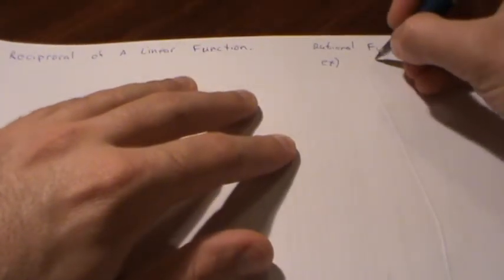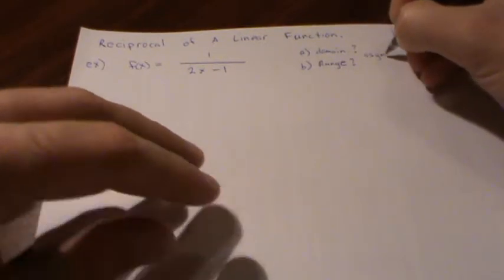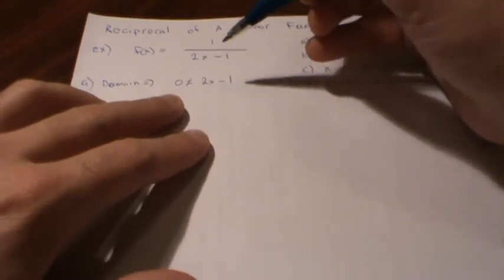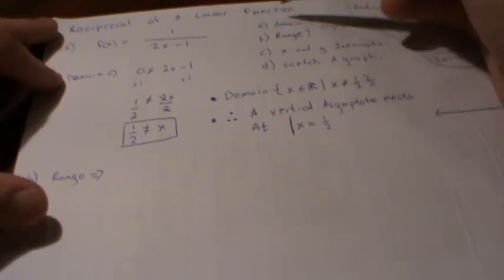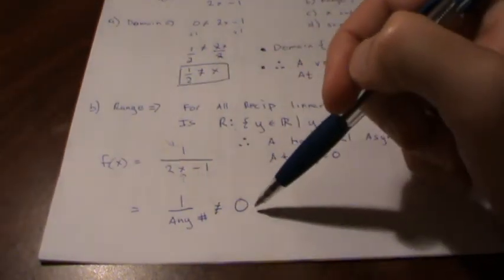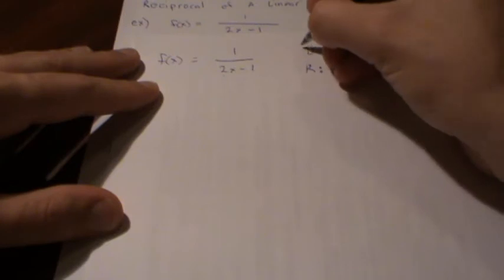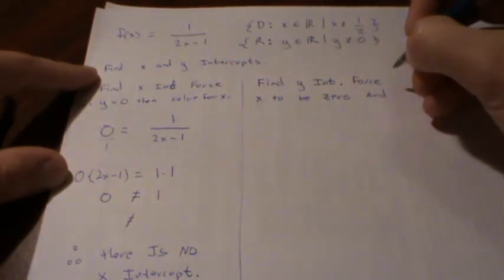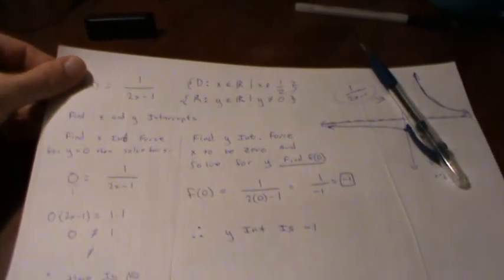Reciprocals of linear functions part 1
Learn the characteristics of reciprocal linear functions and their graphs.